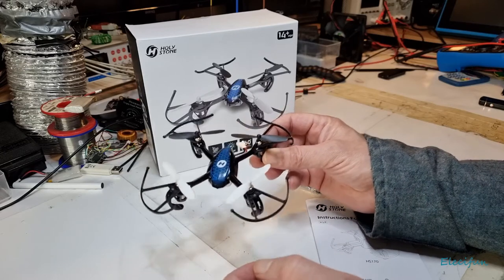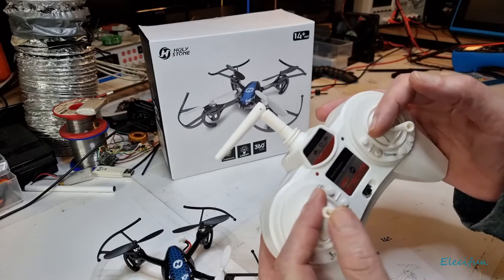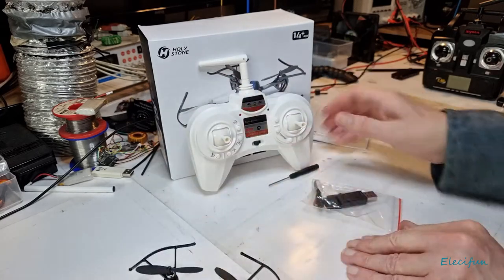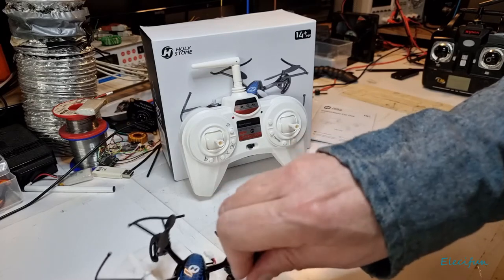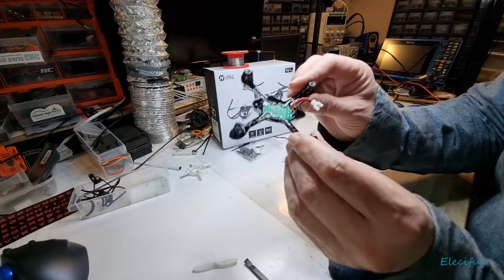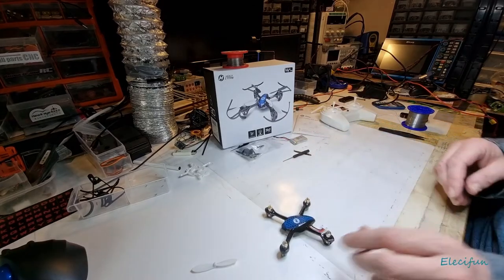Holy Stone HS170 Micro Quadcopter Look and Repair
So I wanted to make a video about first multi-rotors. The Syma X5C was my first and I love it still have it still fly it.  Unfortunately these are not easy to find. So I bought the Holy Stone HS170 to give it a fly.